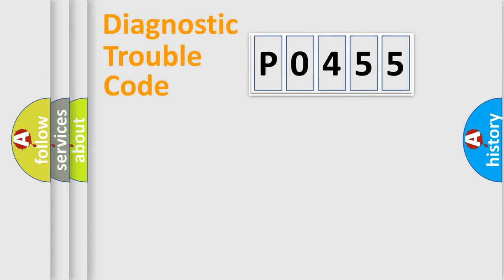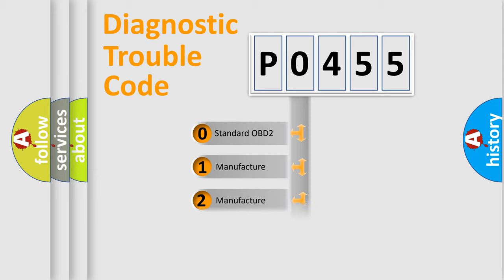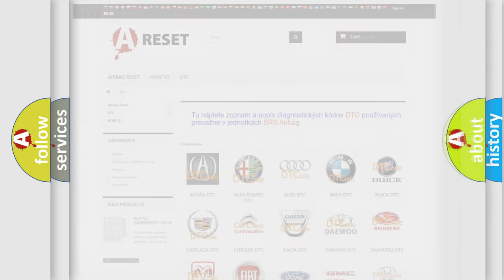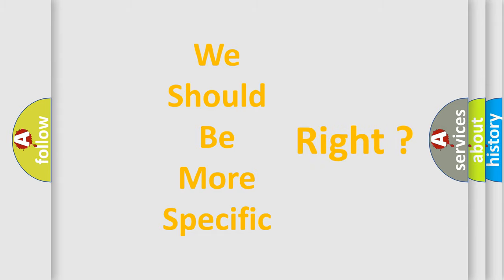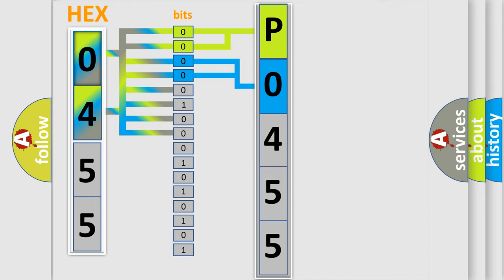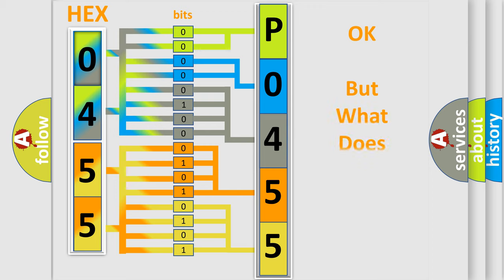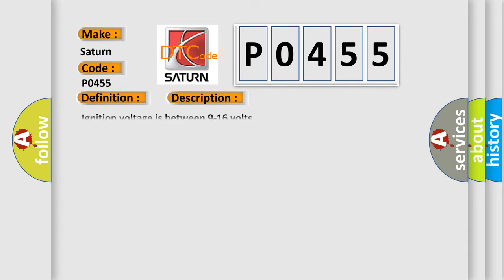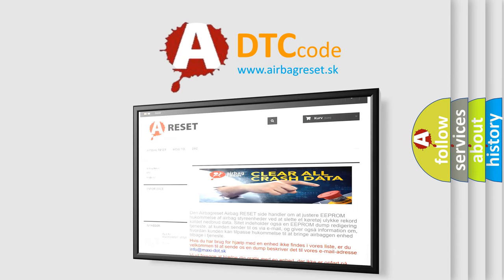DTC Saturn P0455 Short Explanation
Contents:
0:21 Basic DTC analysis according to OBD2 protocol standard.
1:48 Insight into programming
2:58 A diagnostically understandable description of the Diagnostic Trouble Code
3:05 Basic error definition

Make:
Saturn
Code:
P0455
Definition:
Passenger Presence Module Plausibility Failure (sets in passenger presence module)
Description:
Ignition voltage is between 9-16 volts.
Cause:
The passenger presence module sets this code when the passenger presence module has lost communications with the SDM.